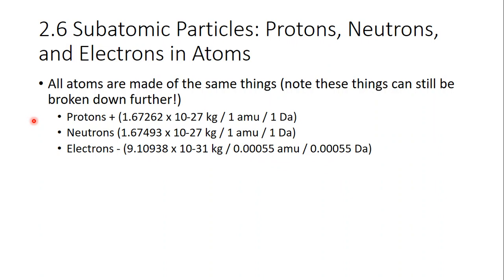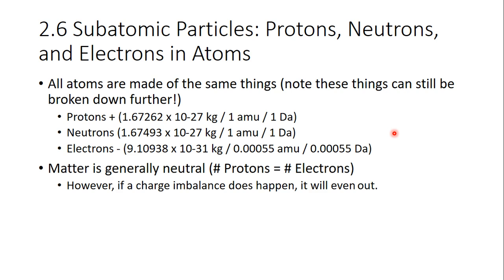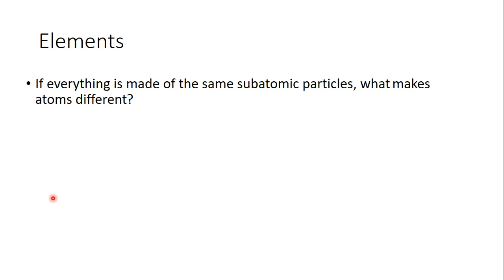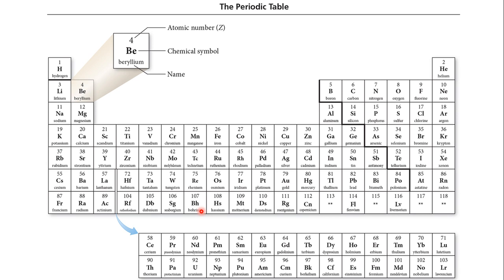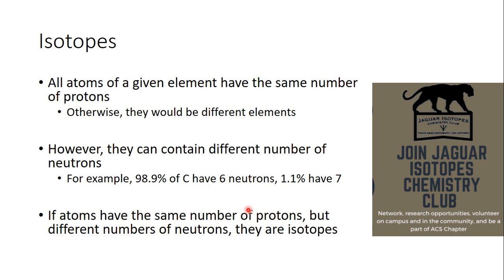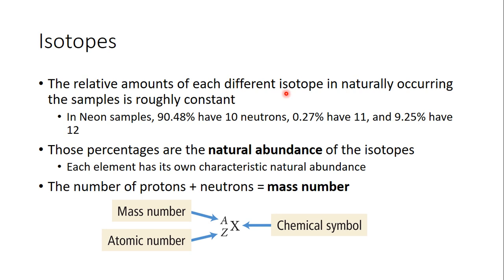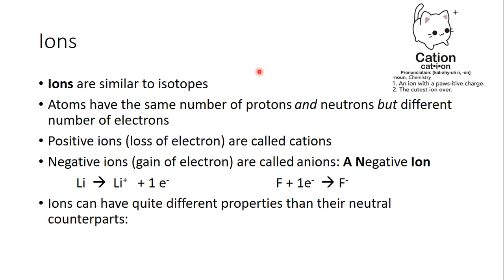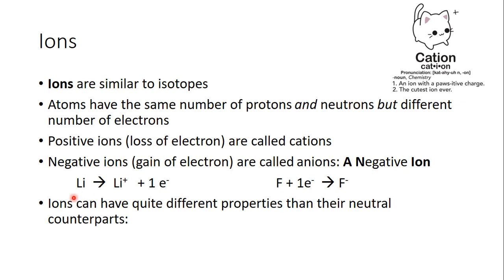015 Subatomic Particles